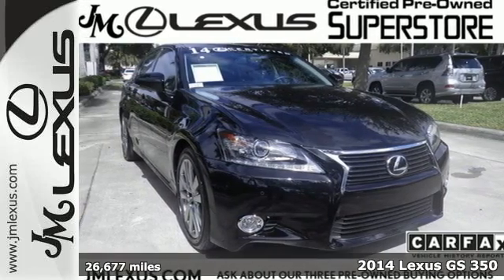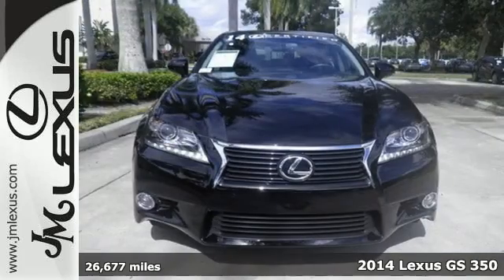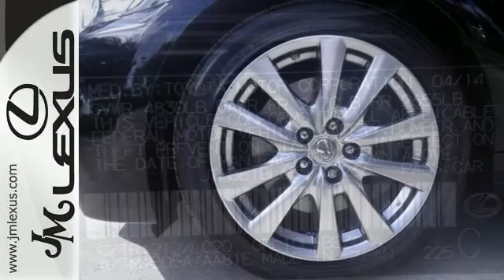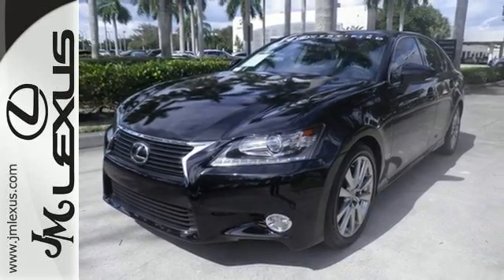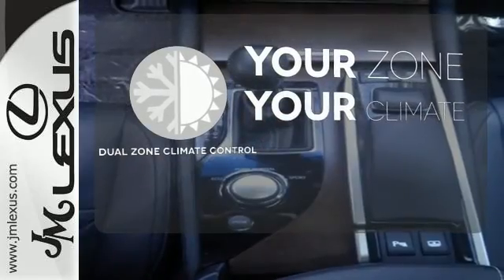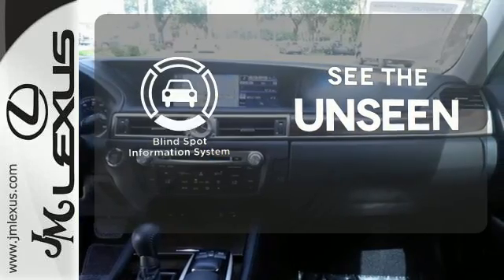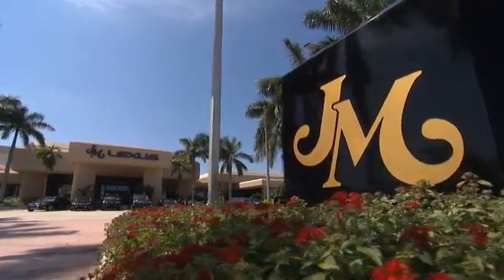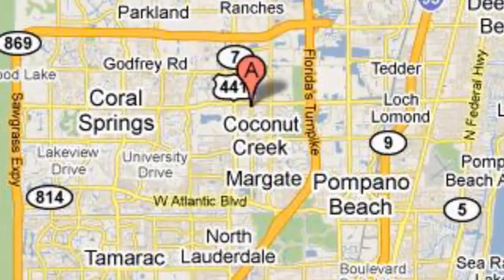Certified 2014 Lexus GS 350 Margate FL Fort Lauderdale, FL P18080 - SOLD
Year: 2014
Make: Lexus
Model: GS 350
Trim: Premium Pakg w/Navigation
Engine: 3.5L V6
Transmission: Automatic 8-Speed
Color: Obsidian
Interior: Black
Mileage: 26677
Stock #: P18080
VIN: JTHBE1BL6E5038266
!!!*** HURRY ***!!! ! DON'T MISS OUT ! You are currently viewing a 2014 Lexus GS 350 at the JM Lexus PreOwned Superstore. !*!*!* THIS VEHICLE Optional equipment includes: 18' split-5-spoke Alloy Wheels with Superchrome Finish and Summer Tires Blind Spot Monitor Includes: Power-Folding exterior mirrors Intuitive Park Assist ... *!*!*! Thank you for your interest. We look forward to speaking to you. All advertised pre-owned prices exclude tax tag title and $798.50 dealer fee. See Dealer for complete details. Stock #: P18080 Exterior: Obsidian Interior: Black Trim: Premium Pakg w/Navigation JM Lexus Pre-Owned Superstore 5401 West Sample Rd Coconut Creek FL 33073

Address:
5350 W Sample Rd